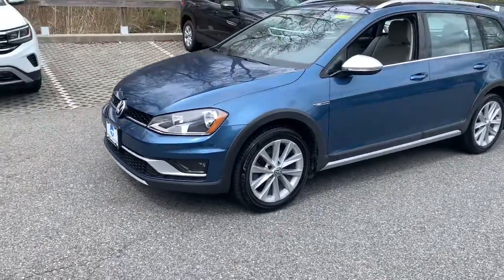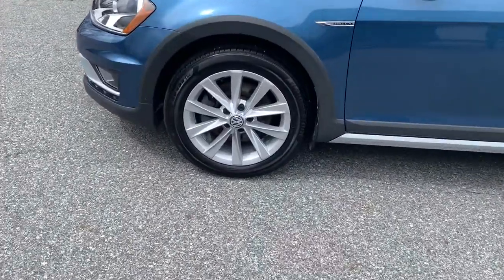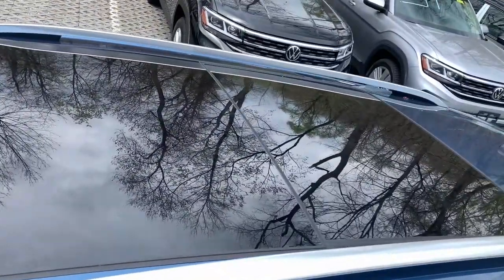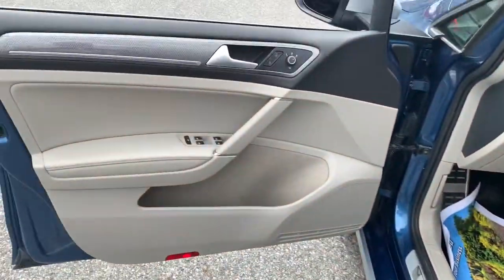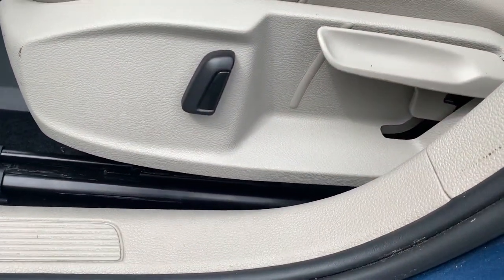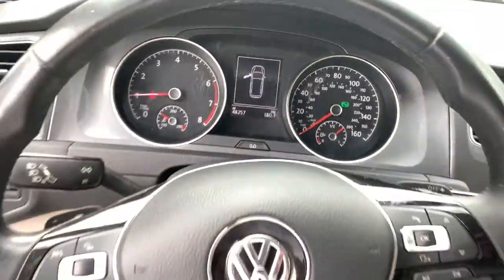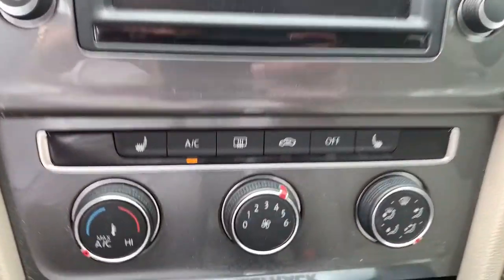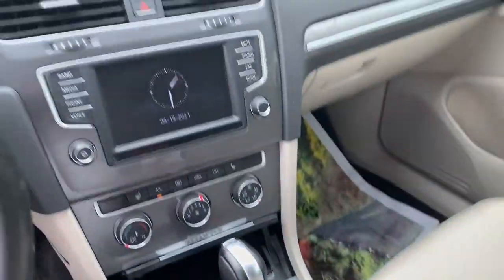2017 Volkswagen Golf Alltrack Yorktown, Putnam County, Westchester, Dutchess County, Orange County,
Silk Blue Metallic [LISTING TYPE] 2017 Volkswagen Golf Alltrack available in Yorktown, Connecticut at Mohegan Lake Audi VW. Servicing the Putnam County, Westchester, Dutchess County, Orange County, CT.
2017 Volkswagen Golf Alltrack SE - Stock#: U3378 - VIN#: 3VWH17AU0HM510994